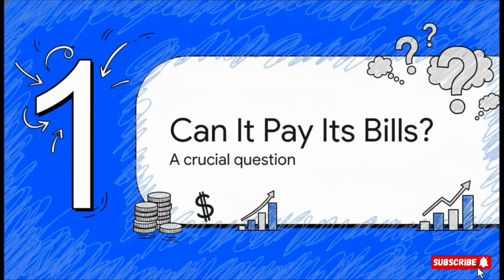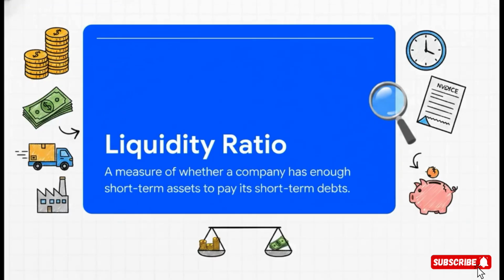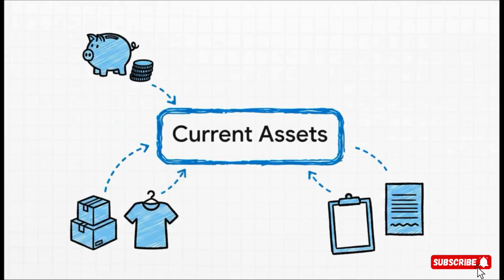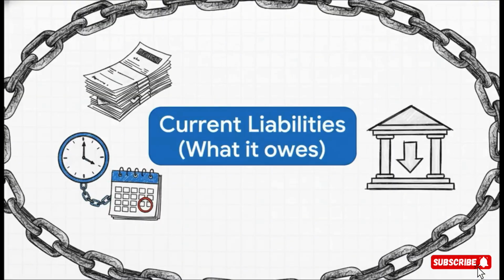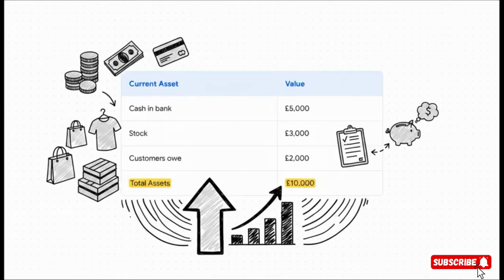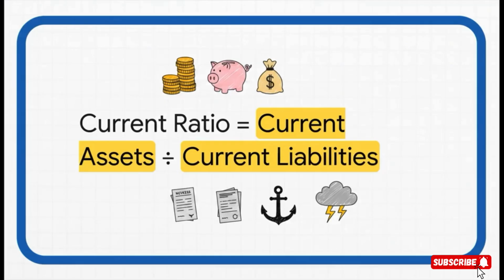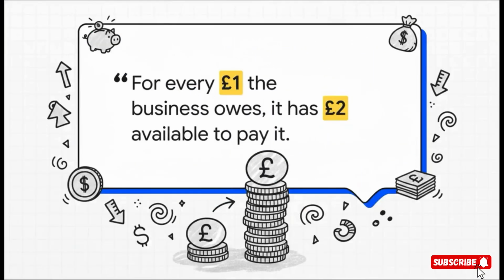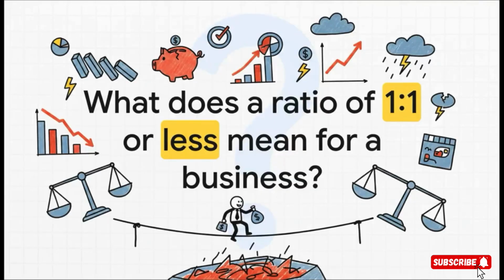Liquidity Ratio - Business Finance Basics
Want to understand liquidity ratio in simple terms? In this video, we explain what liquidity ratio is, why it matters in business, and how to calculate the current ratio using an easy real-life example.

Learn how businesses measure their ability to pay short-term debts and why liquidity is a key indicator of financial health.

Watch now to master finance basics simply and quickly.